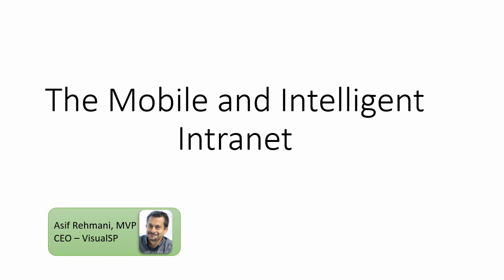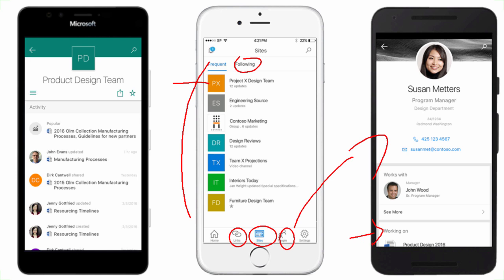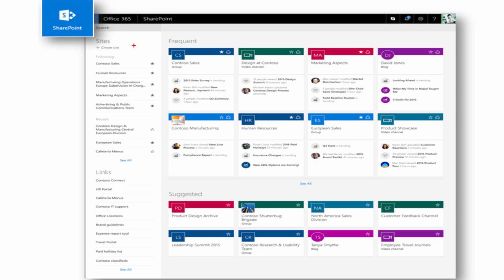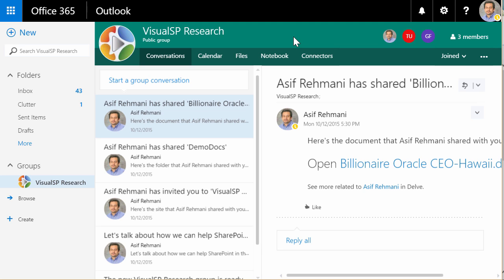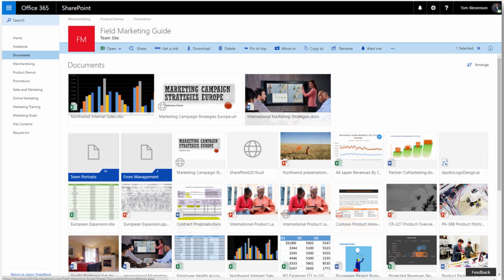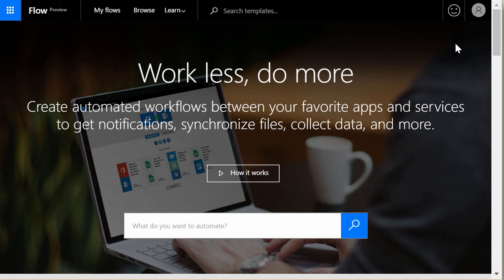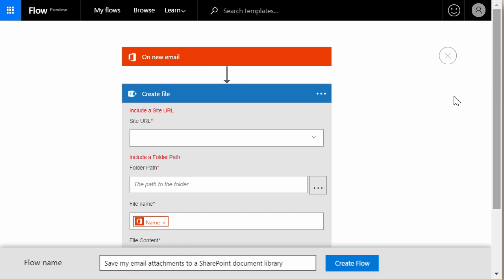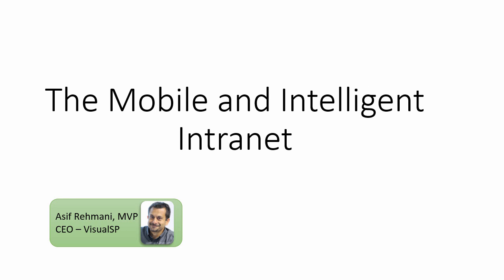Changes in Mobile and Intelligent SharePoint Intranet - May 4th, 2016 SharePoint Launch Event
This video shows all the new mobile and SharePoint intranet changes coming our way as announced by Microsoft at the May 4th launch event.

Here is a quick list of the changes:

-A new SharePoint mobile app is coming

- SharePoint home page is getting enhanced and looks much more attractive

- Site Contents page shows analytics of the site in addition to the content of the site

- Office 365 Groups will come paired with SharePoint team sites
Document libraries with ability to pin a document, create links to external documents and copying/moving to other libraries

- A new capability, Microsoft Flow, has the ability to connect various services together to automate processes